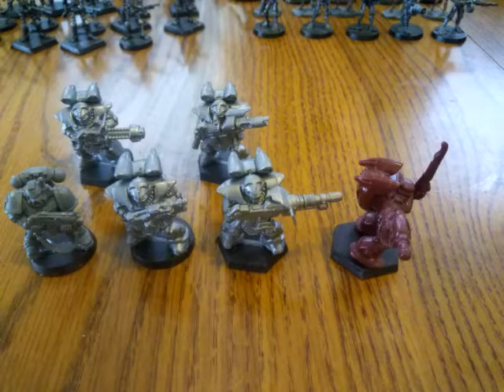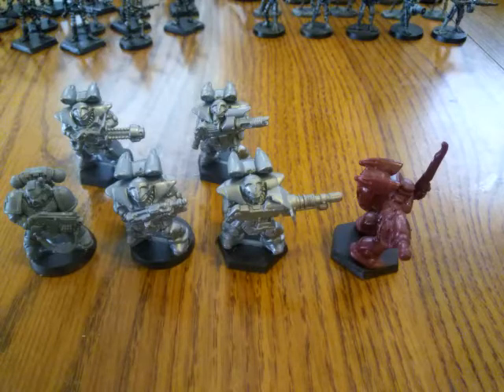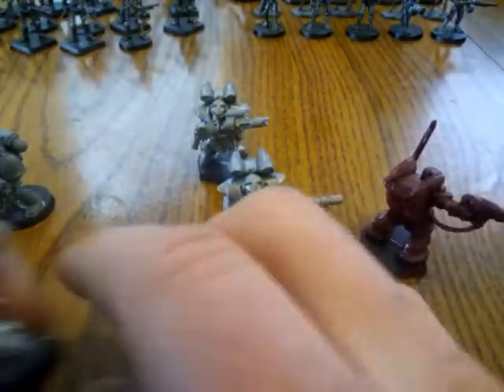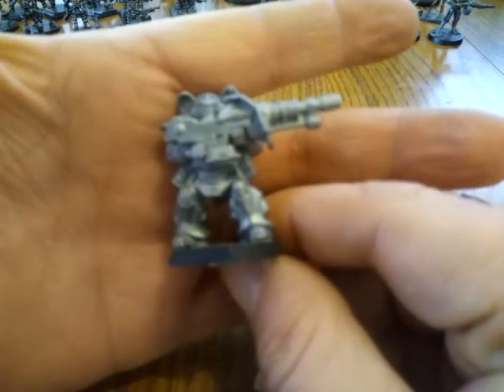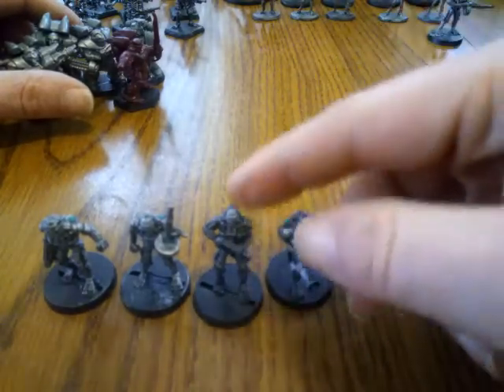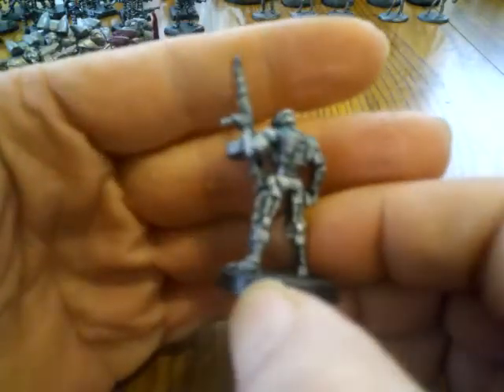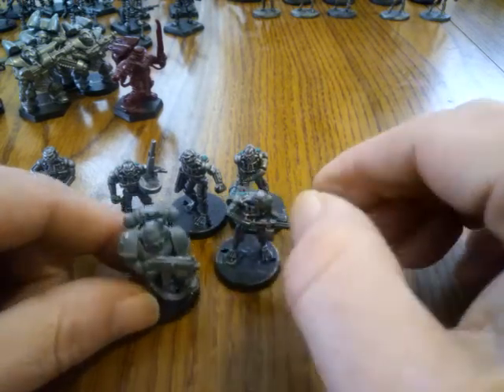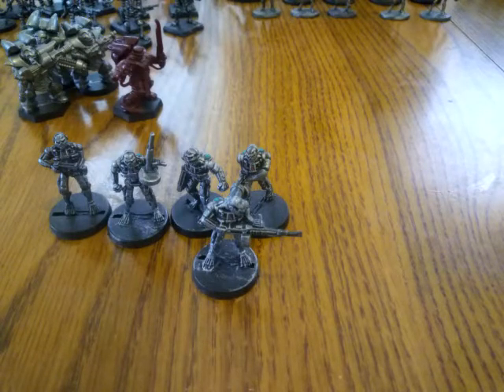28mm scifi warhammer 40k type miniatures Em4 space rangers and robots review unboxing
Great alternative minatures for warhammer 40k or any of your sci fi wargaming